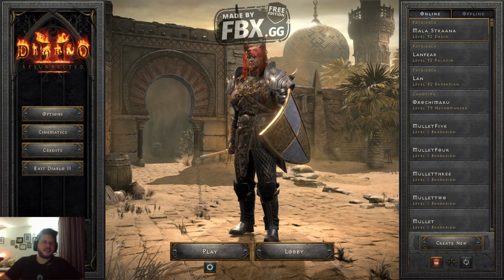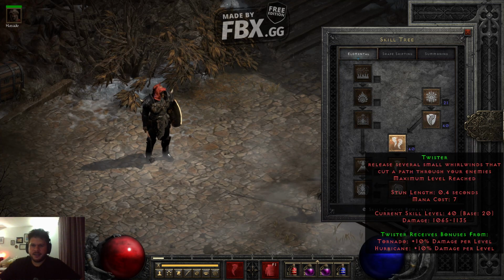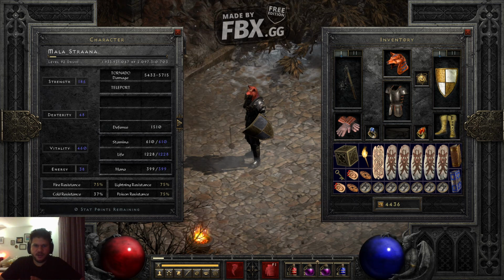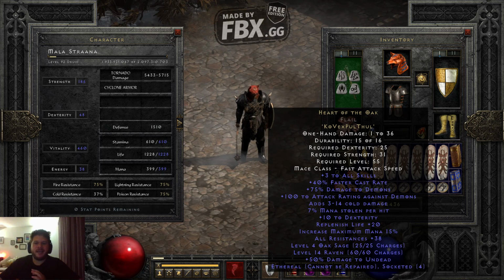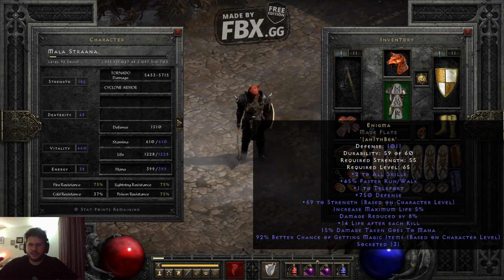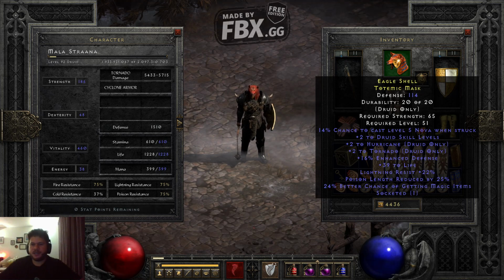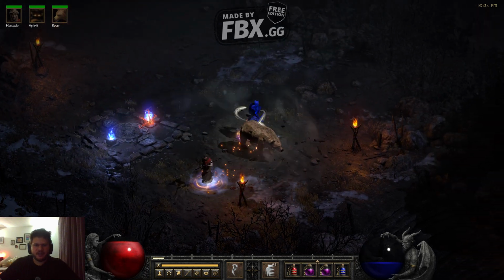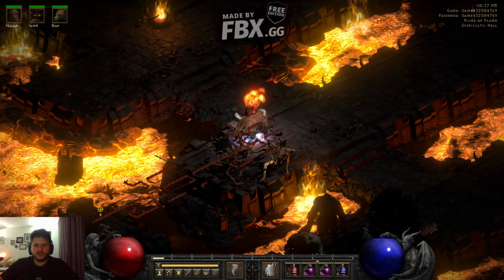D2R TANK MF WIND DRUID GUIDE AND GAMEPLAY - TORNADO/NADO/HURRICANE/ELEMENTAL DRUID - LANFEAR'S D2R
***Free 2/2/2 Druid Tornado Pelt/Helm***

See Below:

What's going on D2R Fans!
As always me and the team are ready to take on the denizens hell, and protect our precious Sanctuary!

In today's video we will be showcasing a guide on how to build, equip and play a Wind Druid, also known as a Hurricane/Tornado/Nado/Elemental Druid.
This caster is tough, has great MF/Magic Find, has insane damage from both elemental and physical sources, has a tanky summon, and farms any area outside of Ubers.
If you haven't tried it yet, I highly recommend you do!

Toughest Caster this side of a Hammerdin? I think so.

We will also be giving away the Druid Tornado Pelt/Helm showcased on this very character to someone who:

*Subscribes to the Channel

*Likes the Video

*Comments once you have done so

Together us Nephalem will turn back the tides of hell!